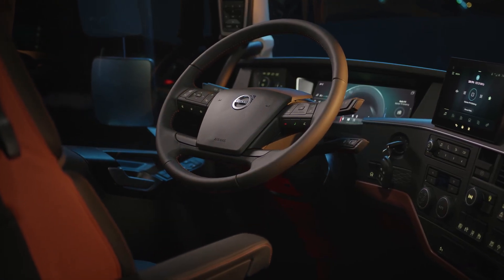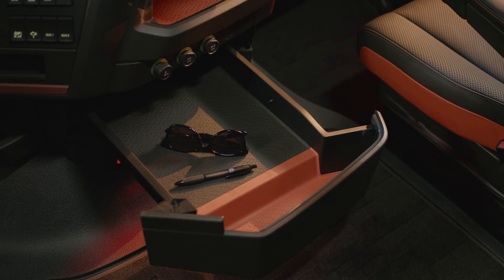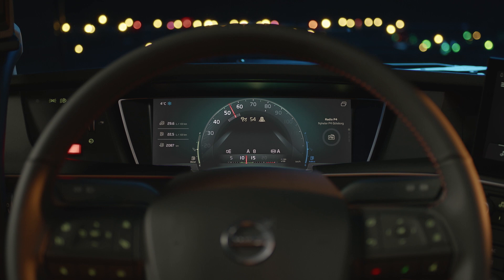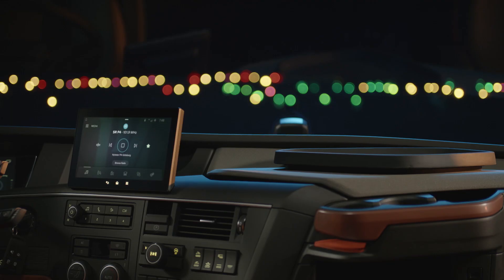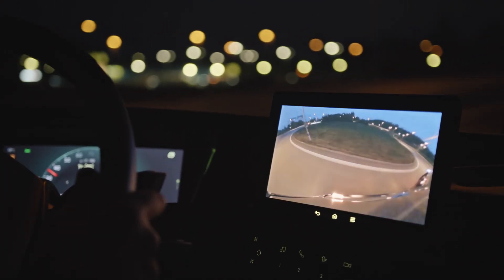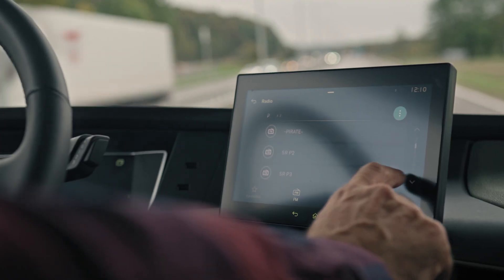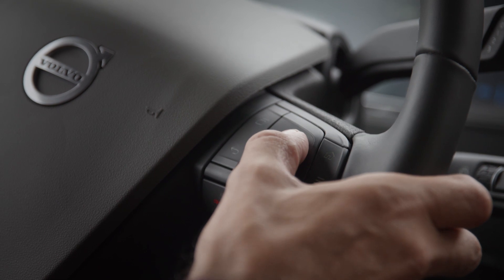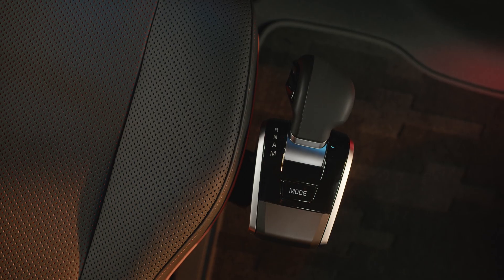Compleet vernieuwde interieur Volvo FH16 | Volvo Trucks Nederland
Bekijk het volledig vernieuwde interieur van de nieuwe Volvo FH16 van dichtbij!

Meer weten over de nieuwe Volvo FH16? Ga naar